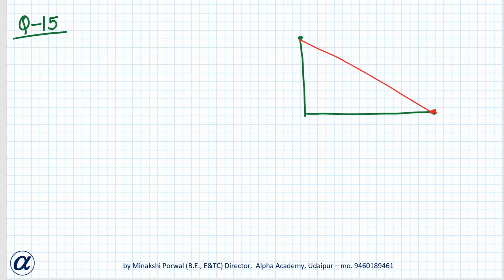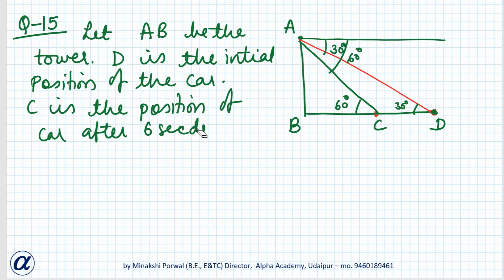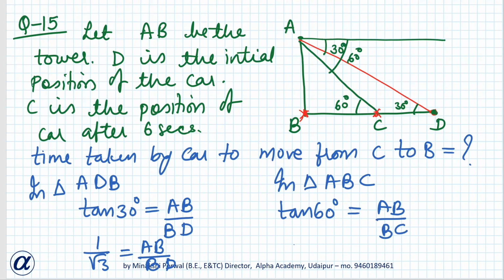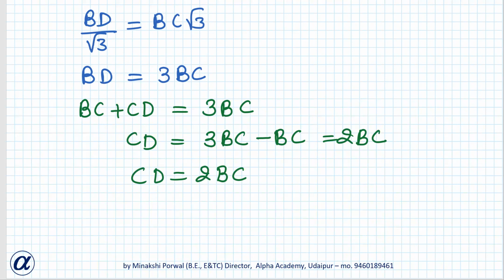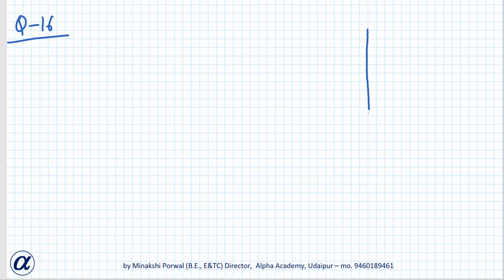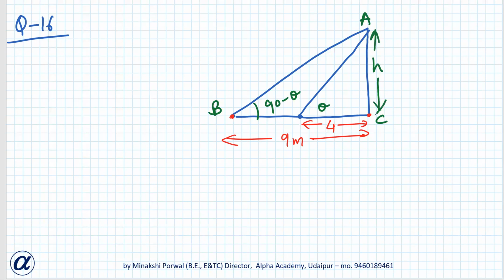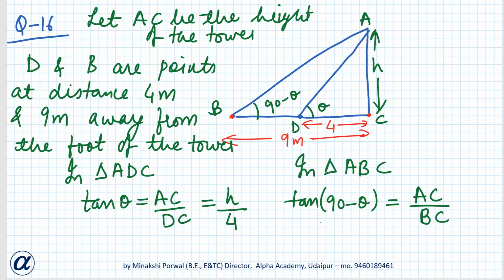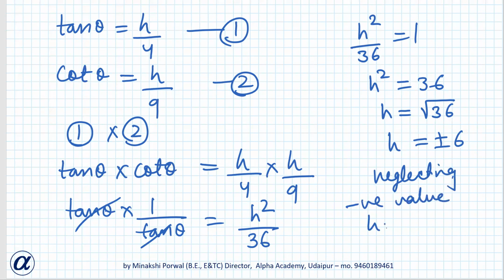Some applications of Trigonometry (part 5) Class X CBSE NCERT